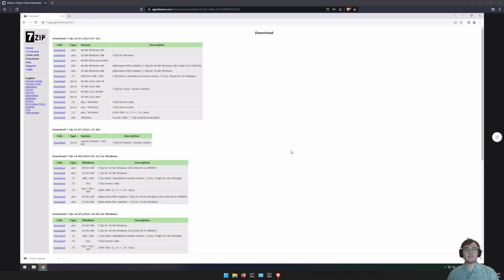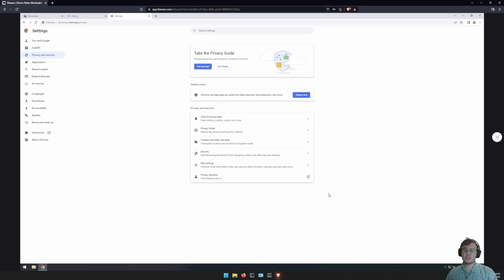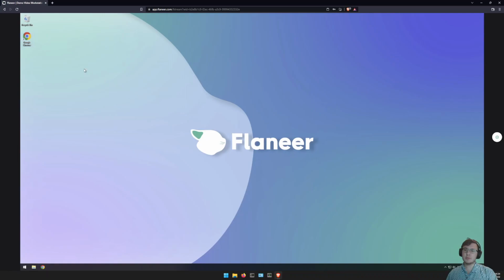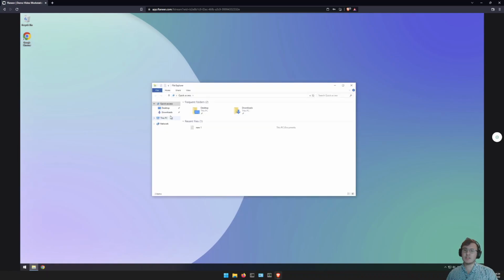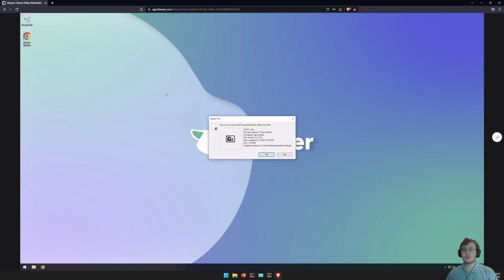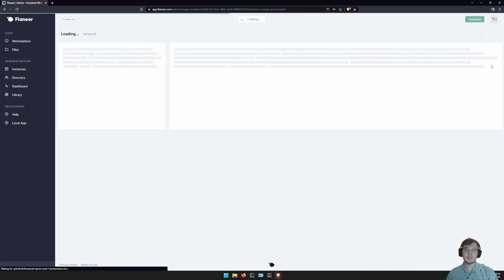Flaneer Tutorials #7 - Best practice for creating a new Windows environment on your Flaneer machine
In this video, Tom is showing us the best practice for creating a new Windows environment on your Flaneer machine.